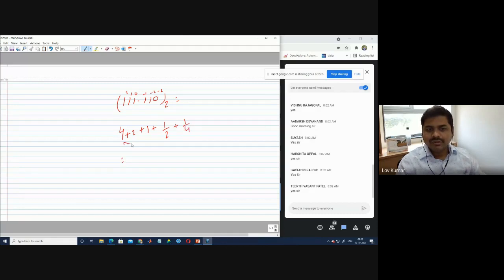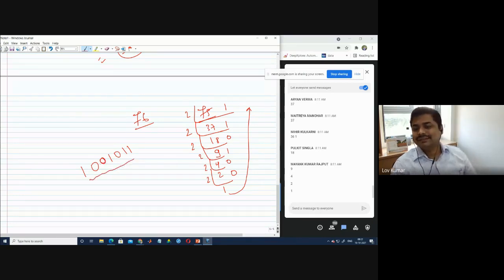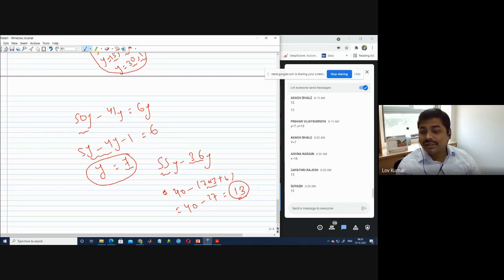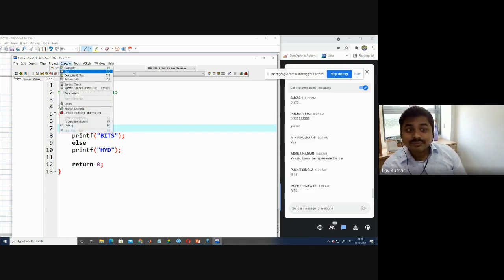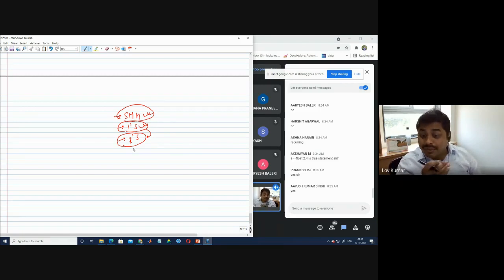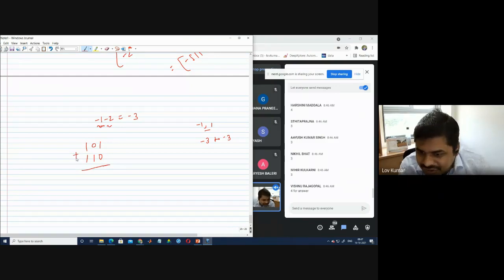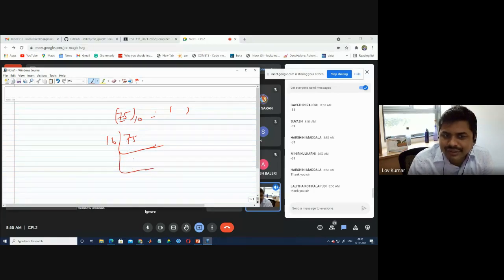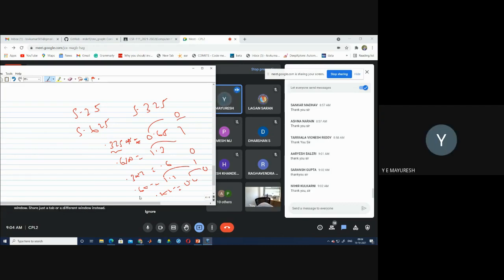CS F111 Lec.6 (By Lov Kumar, BITS Pilani)